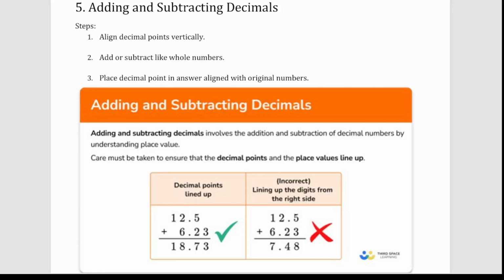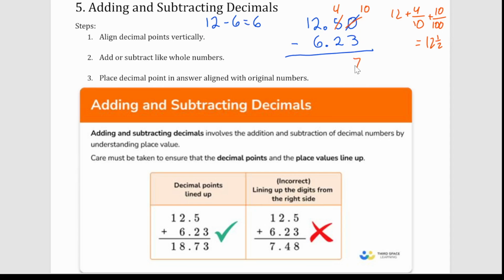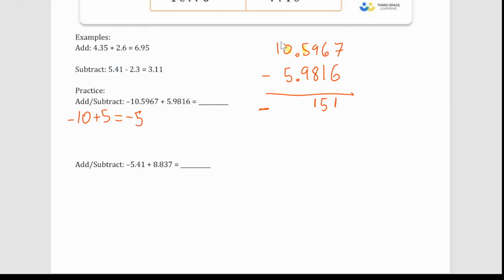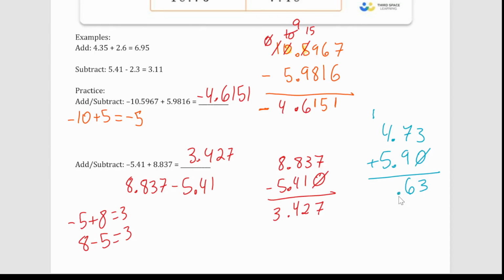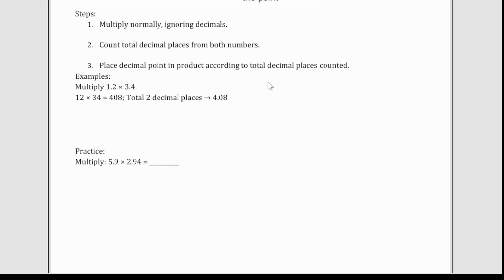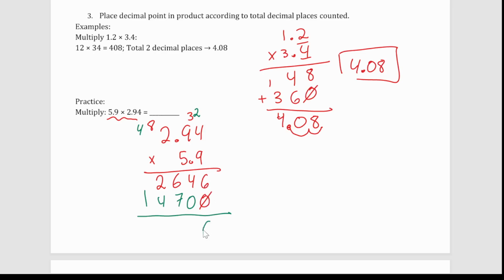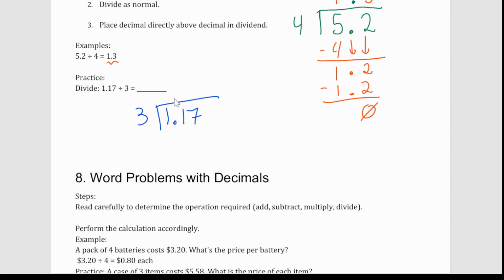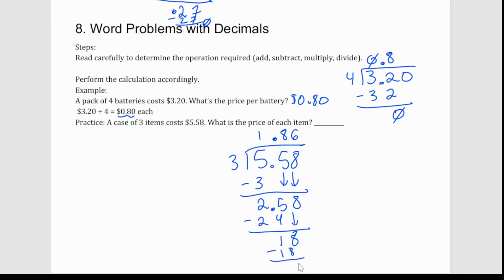Decimal Arithmetic-- Lindenwood Math Review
CHAPTERS

00:00 Introduction
00:31 Adding and Subtracting Decimals
08:26 Multiplying Decimals
13:49 Dividing Decimals
16:26 Word Problems with Decimals